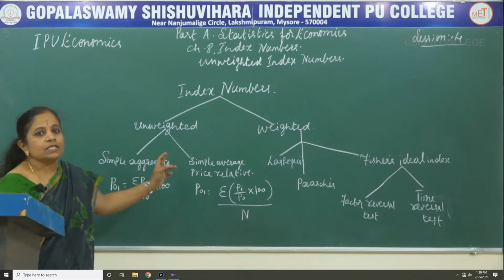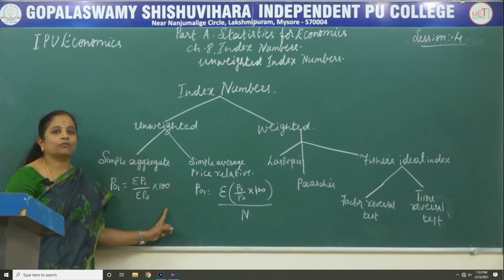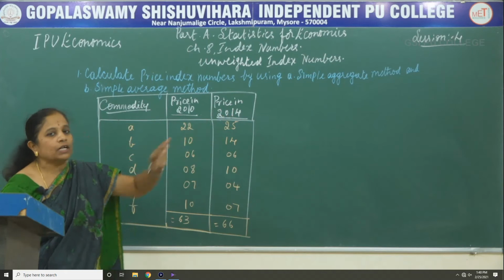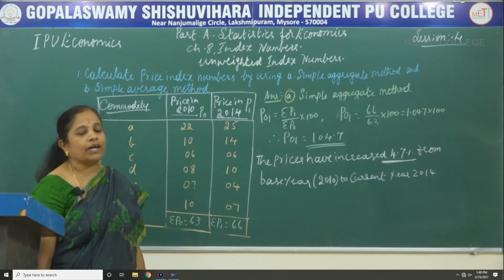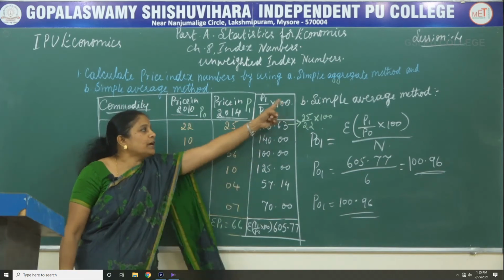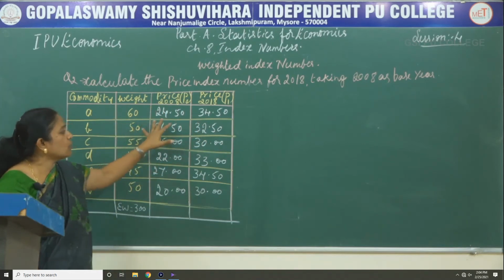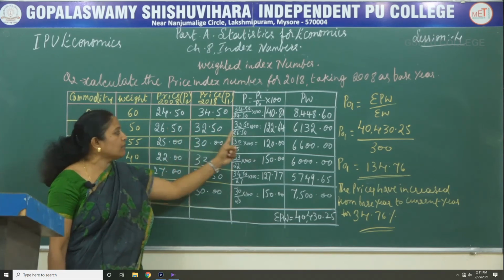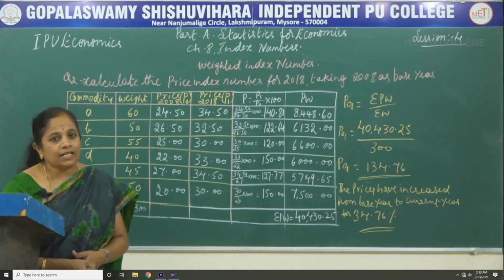ECONOMICS | 1st PUC | PART A | CH 08 | INDEX NUMBERS | UNWEIGHTED & WEIGHTED INDEX NUMBERS | S04